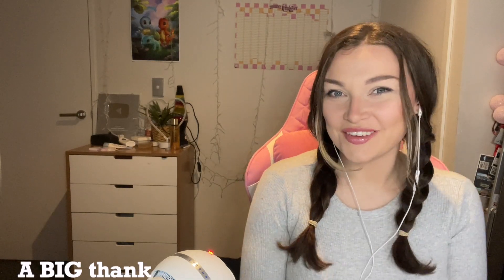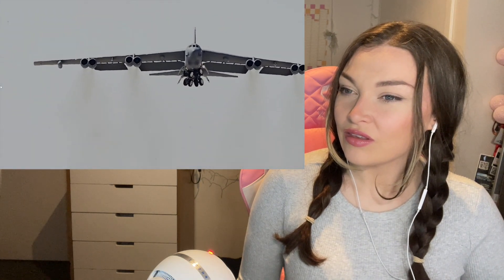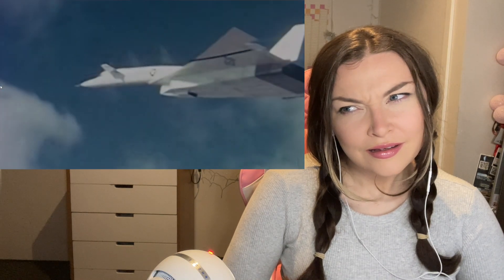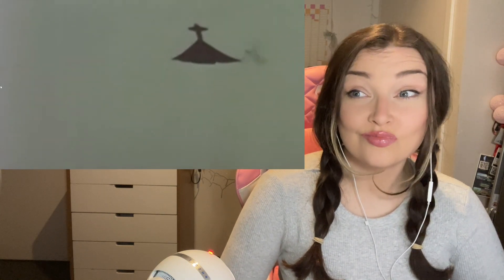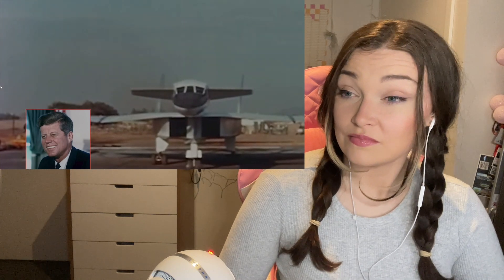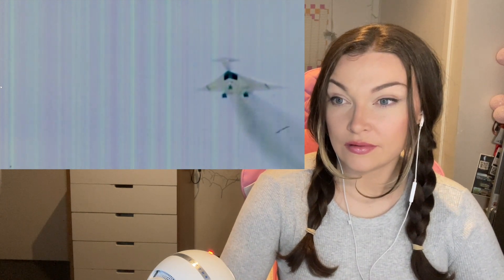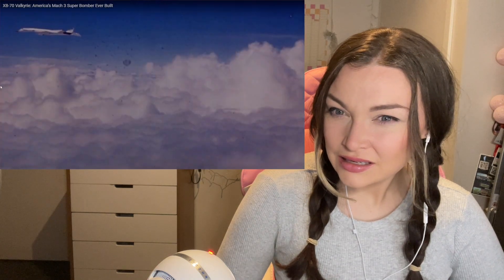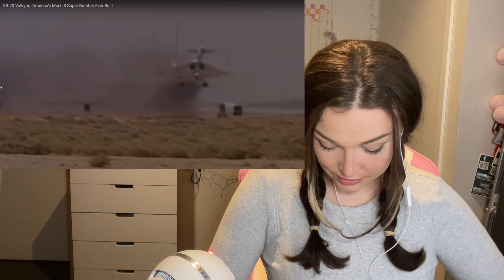New Zealand Reacts to XB-70 Valkyrie: America’s Mach 3 Super Bomber Ever Built